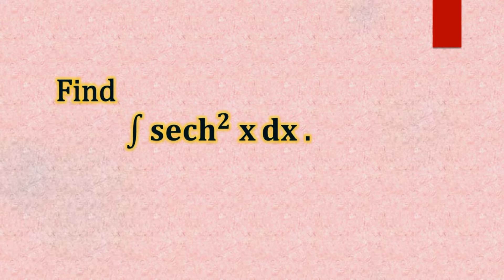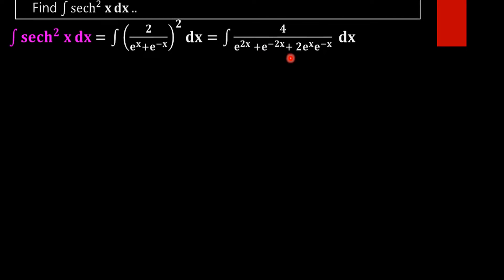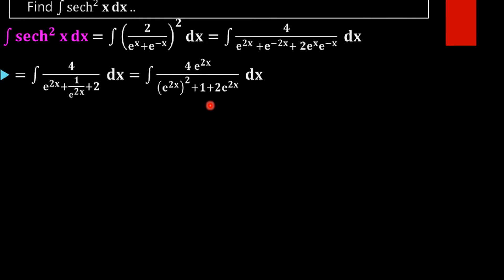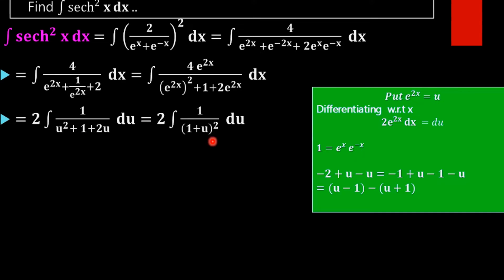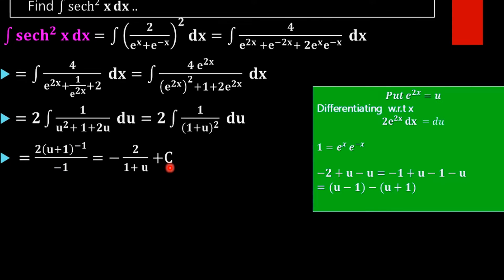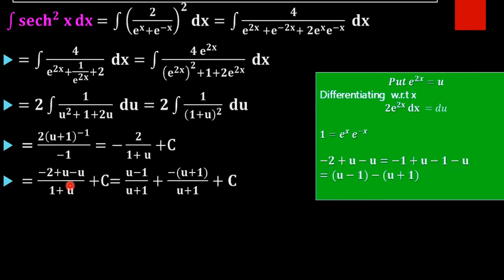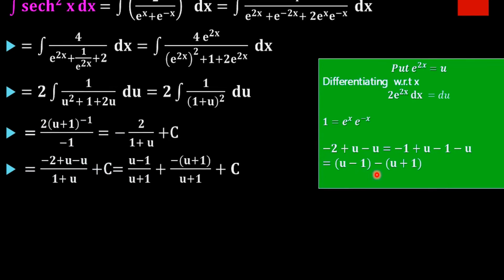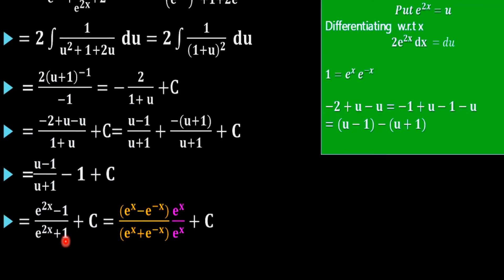Find integral ∫ sech^2 x dx .📚📖🖋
Integration problem 63: Find value of integral ∫sech^2 x dx
 We are going to find integration of sech x using trigonometric, hyperbolic and exponential  identities and integration techniques.